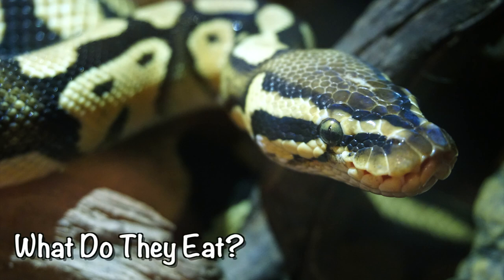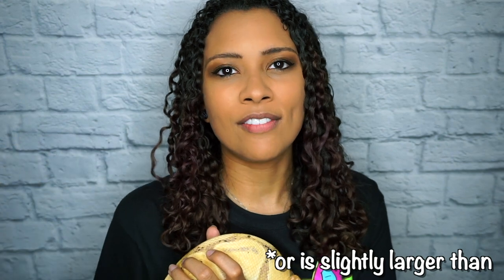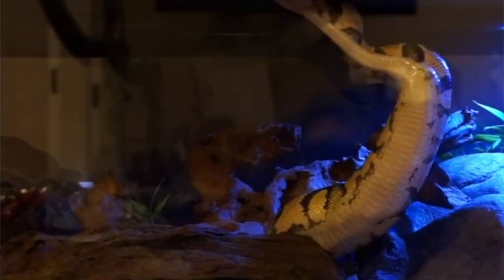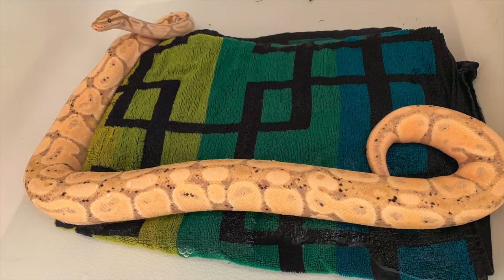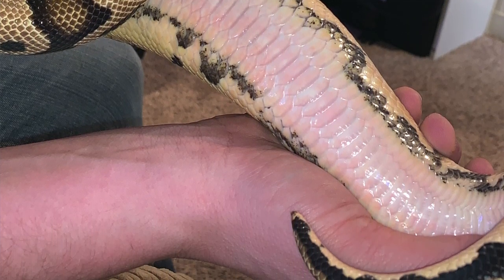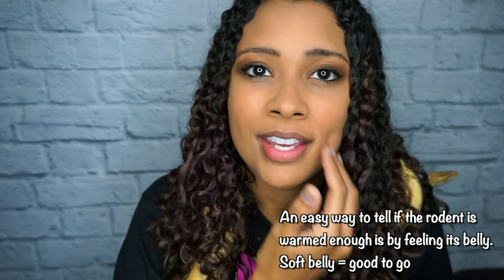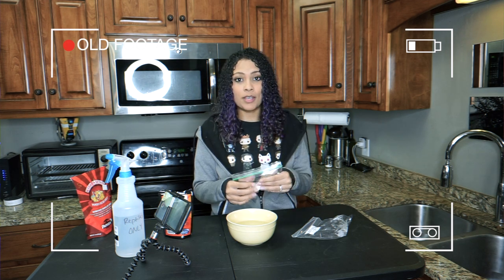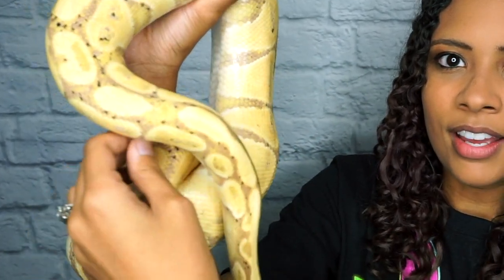Ball Python Feeding Guide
Good Morning, Reptilians! This week we're talking all about feeding ball pythons. I get these kinds of questions a lot, so I thought I'd talk about it all (or what I could remember anyway) in a video.

Time Stamps:
0:00 intro
0:43 .   What Do They Eat?
1:18    Frequency and Size
3:12    Feeding Options
4:07    Transitioning from Live to Frozen Thawed
5:24    My Snake Won't Eat
9:53    Thawing Frozen Rats
11:13    Snake Weight
12:48    Other Stuff

Camera:
Microphone:
Ring Light:
Vlog Tripod: